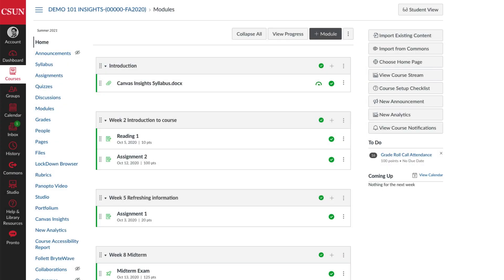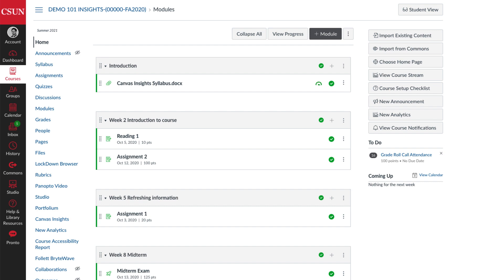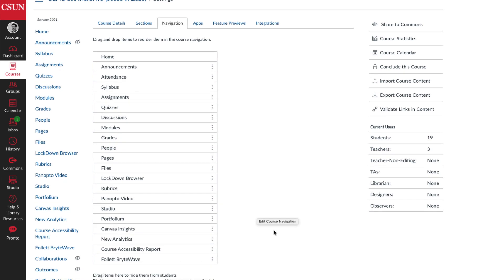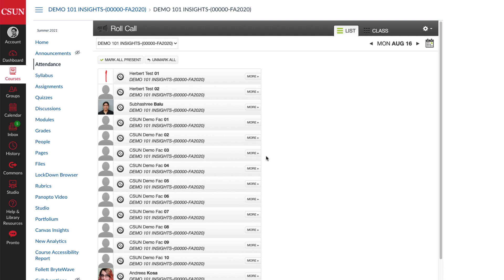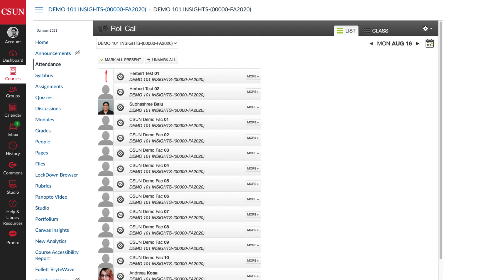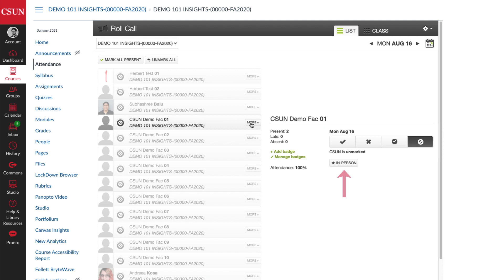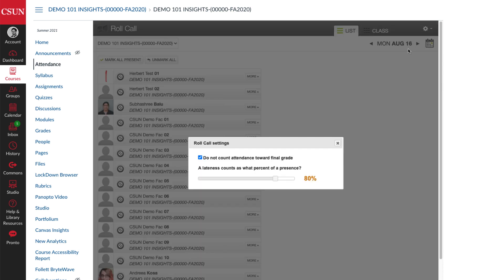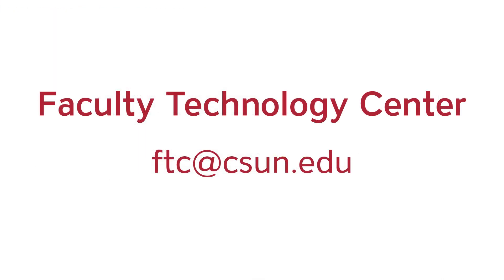Taking Attendance in Canvas with Badges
For the upcoming semester, CSUN is asking faculty teaching on-campus courses to use the Attendance tool in Canvas to mark students as “in-person” using badges. In this video, we'll show you where to find the attendance tool, and how to mark "in-person" attendance using a badge.